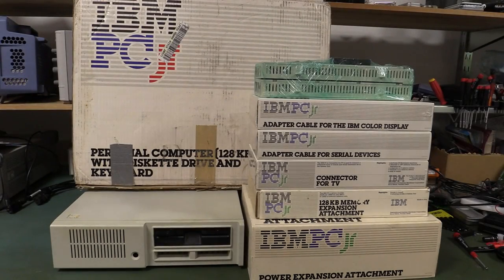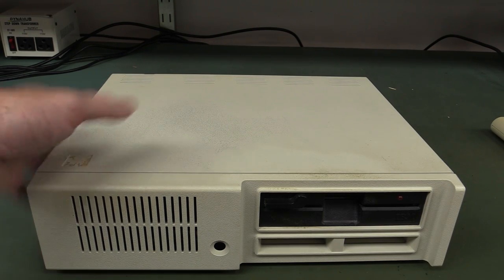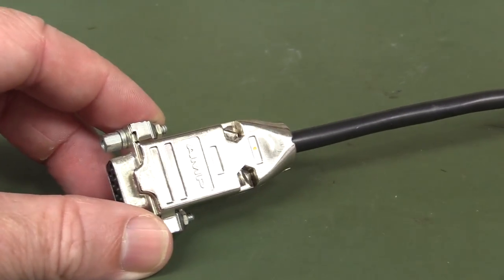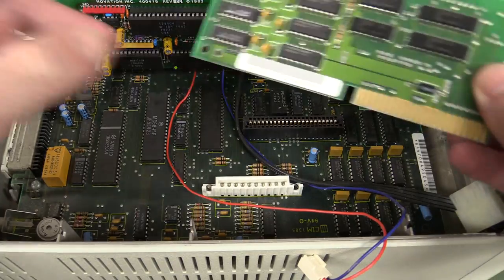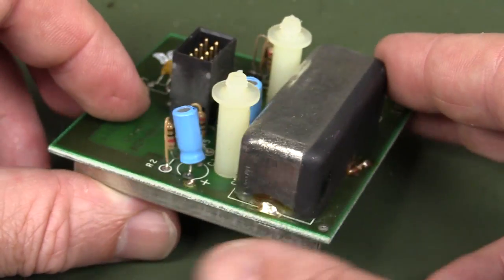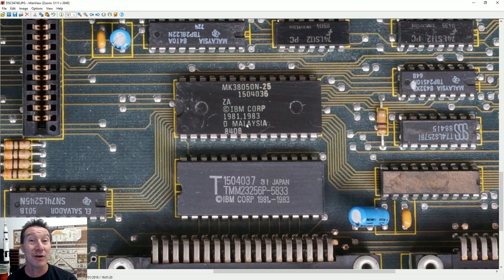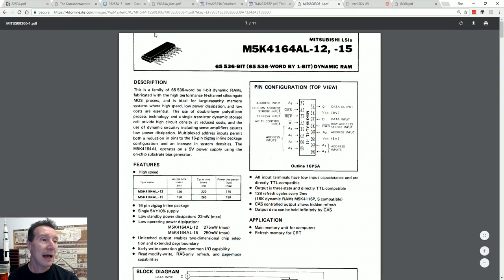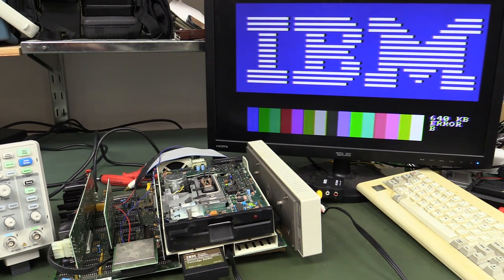EEVblog #1053 - The Biggest 80's Computer FAIL - IBM PC Jr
Dave looks at the biggest flop in 1980's personal computers, the IBM PC Jr.
Teardown and extensive walk-through of the main motherboard.

EEVblog Amazon Store (Dave gets a cut):